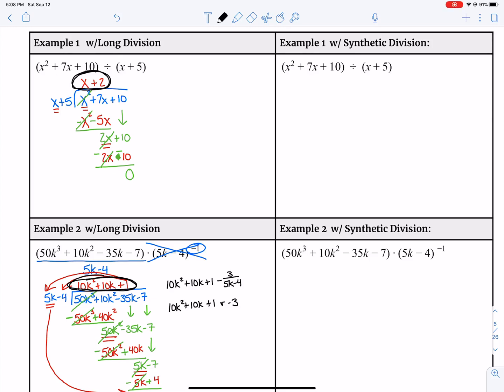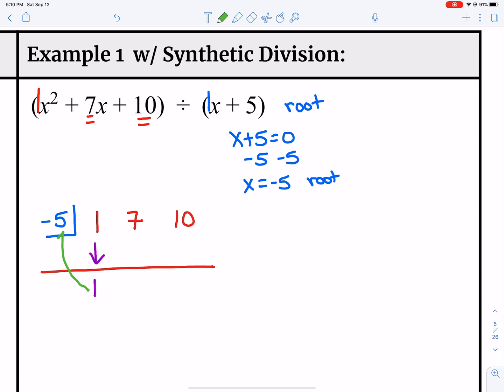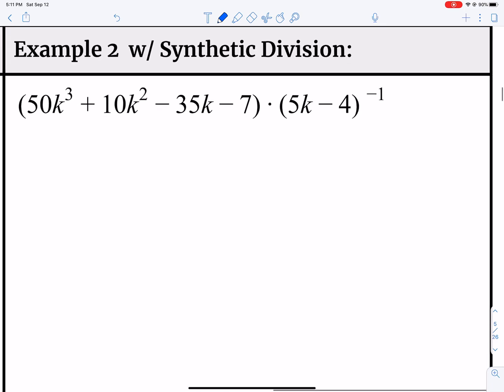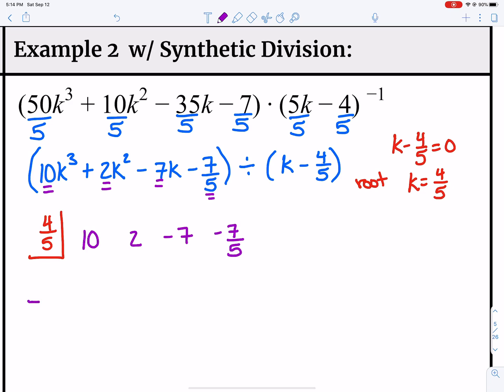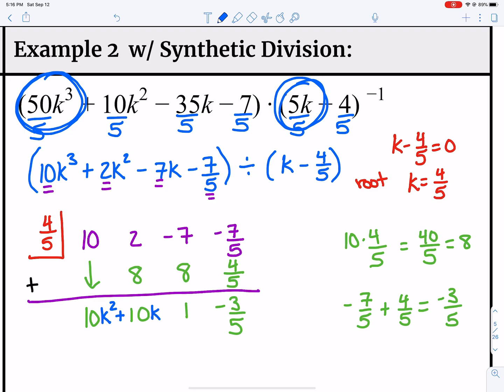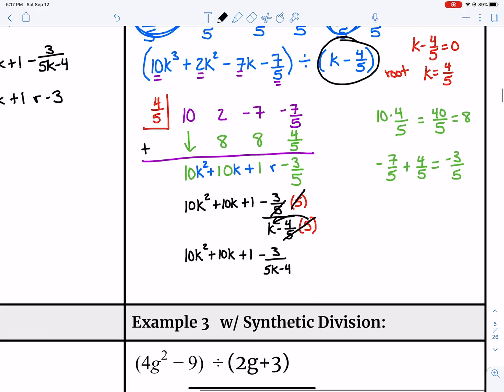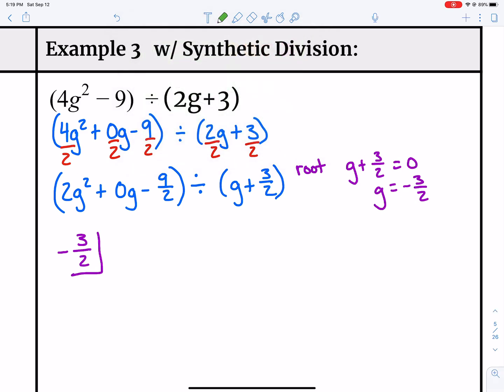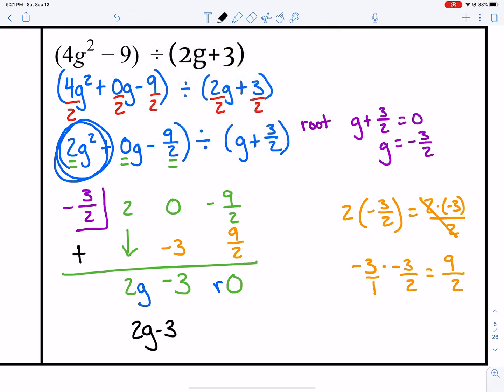Synthetic Division of Polynomials F20